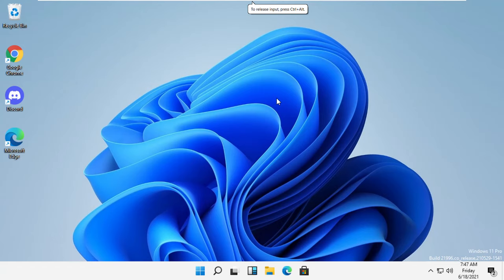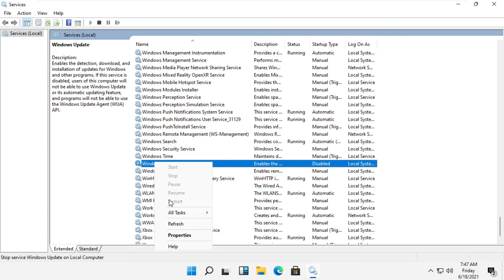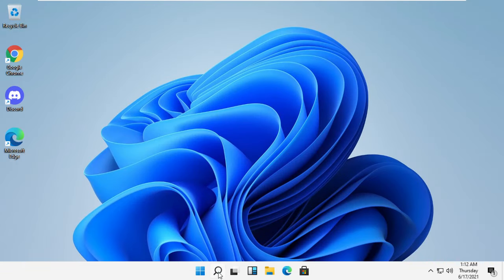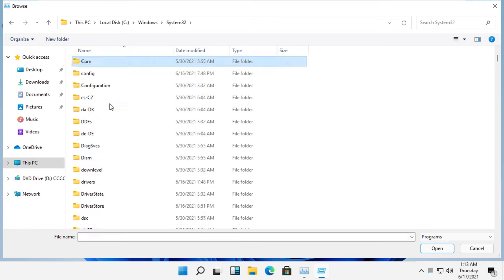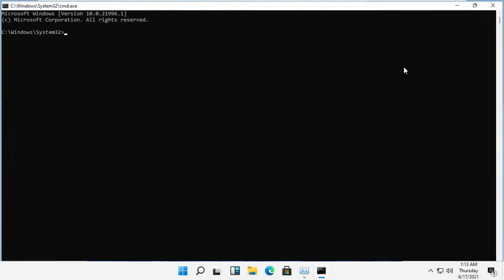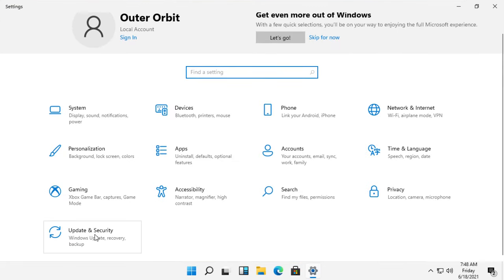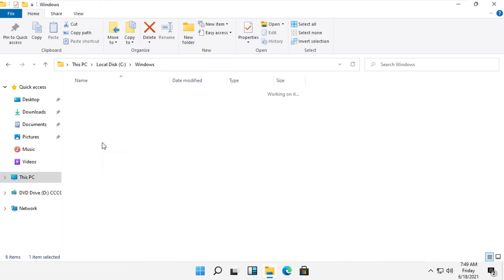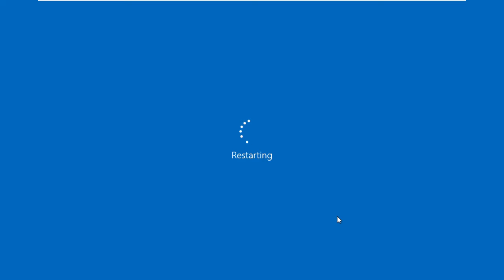How to Fix Windows 11 Update Error [ Easy & Best Solution ]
How to Fix Windows 11 Update Error

Language : English